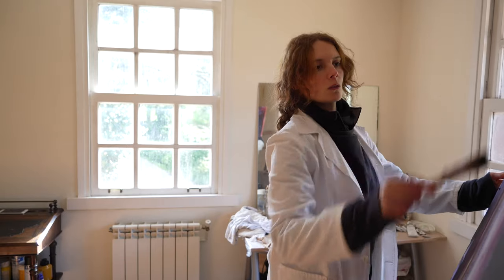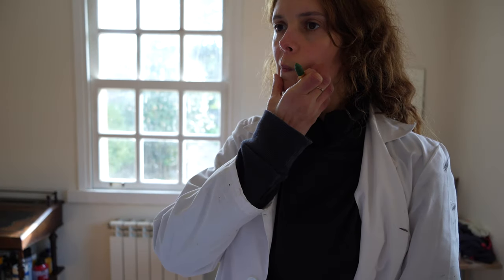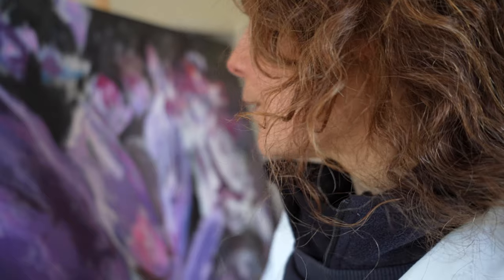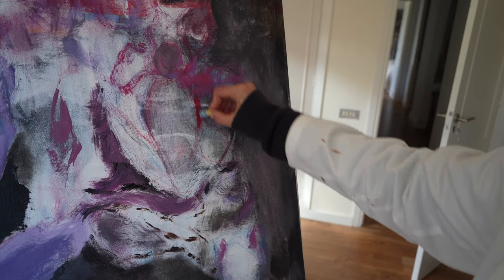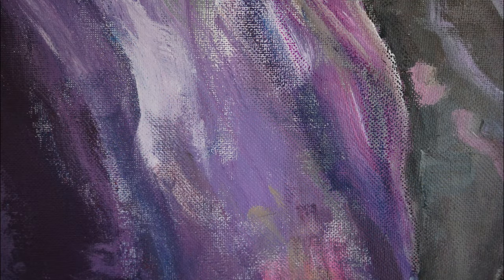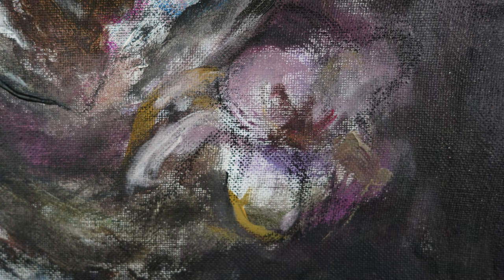#3 STUDIO art VLOG: First steps of my Magnolias painting Ep.3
❣️👀 Studio ART VLOG of the first two steps for making any figure : "the drawing and the "staining" in a very easy and free way to do it ✨👌🏼
In this video vlog you will see the developing of the painting from which I was inspiring and preparing in previous episodes... 🌷 big magnolias flowers taking from my beloved tree you have known in the first episode... if you didn't watch it, I invite you to do it and wait until the end because is the most beautiful thing ! :)

In the way I work, these two processes are very important to hold the strength and power I aim to achieve in every artwork plus all the joy, fun and freedom I feel when doing it
All my developing as an artist was based in having joy and fun while learning every single step, and that makes you improve more, doing it better every time...

I really wish to convey with the images all of this to you..., and the music makes you flow in every brushstrokes !

for giving a "like" !
for leaving a comment !

2. Crazy Sylvia . Music of
3. The beginning . Music of